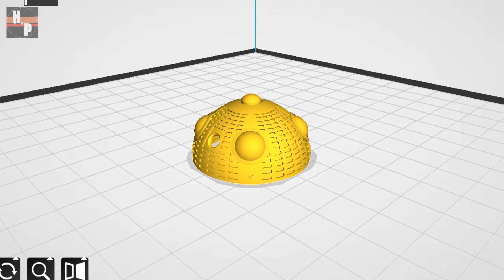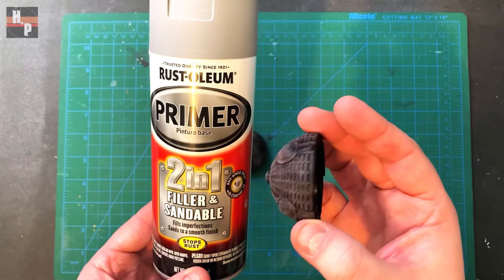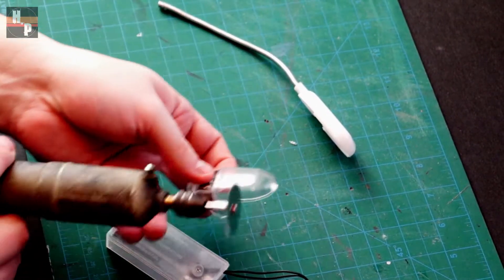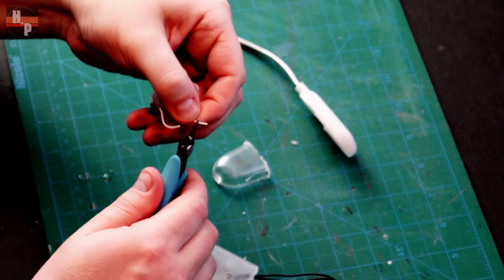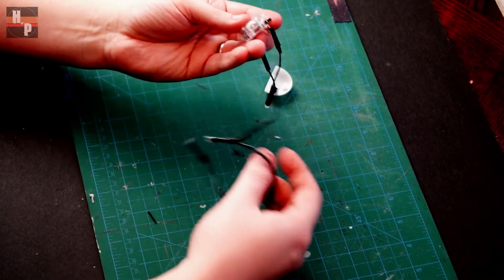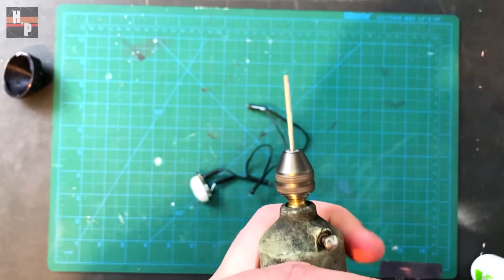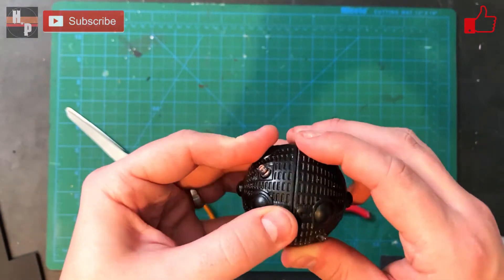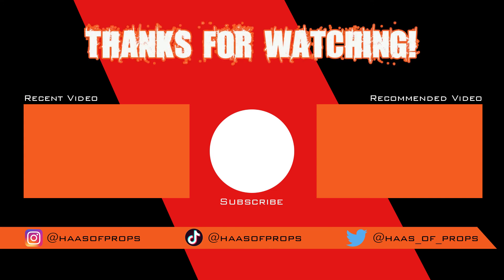Fennec Shand Recon Droid 3D Print | THE BOOK OF BOBA FETT Reconnaissance DROID with LED Lights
Hello and welcome friends! This this little droid making its appearance in episode 4 of The Book of Boba Fett, I have been trying to make a 3D file of this little guy. Unsuccessfully I might add, but Sasha Motsjonov beat me to it and his design is amazing! Here are the links to his process and the .stl file:
Sasha Motsjonov aka Sasha Makes website/blog entry:

I did scale his design up so the droid would have a diameter of 2 inches (50.8mm). By doing this I was able to install a battery pack and LEDs I got from the dollar store. I did have to cut a hole to allow room for the on/off switch, but the lights fit perfectly into the holes. I hope you enjoy building this little guy as much as I did!

Be sure to check out Sasha's page (link above)

The pieces were printed using an Ender 3 Pro using the following settings:
Material Type: PLA
Layer Height (mm): 0.15
Shell Thickness (mm): 1.2
Bottom/Top Thickness (mm): 0.6
Fill Density (%): 15
Print Speed (mm/s): 50
Support: None
Platform Adhesion Type: Raft